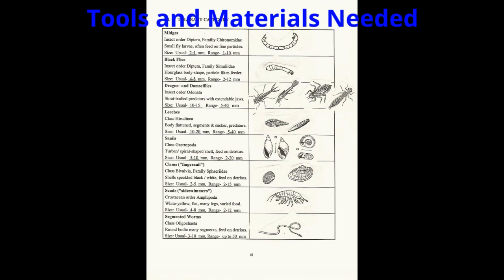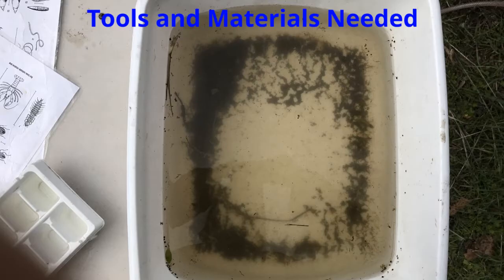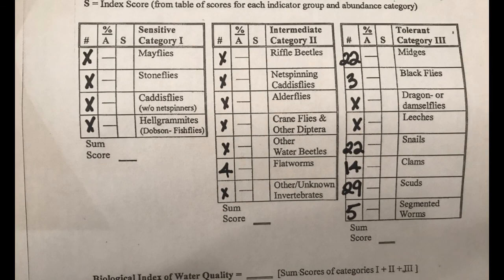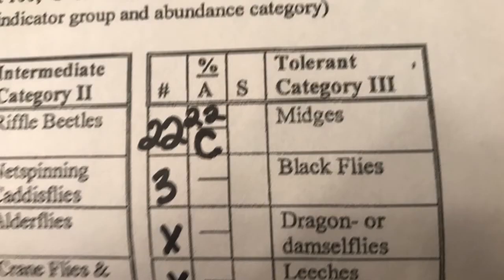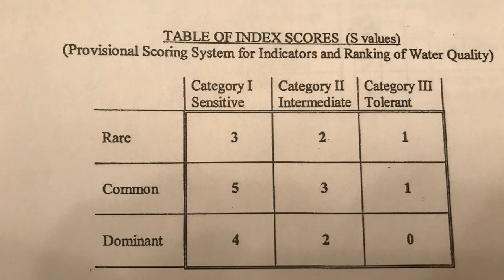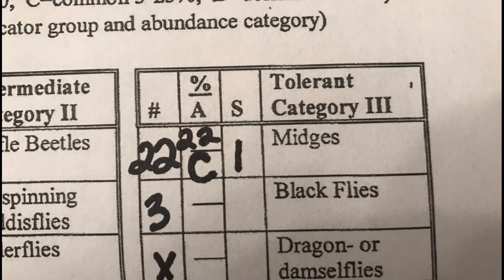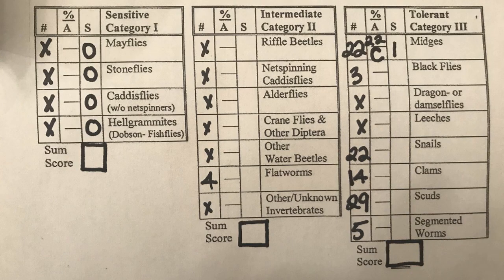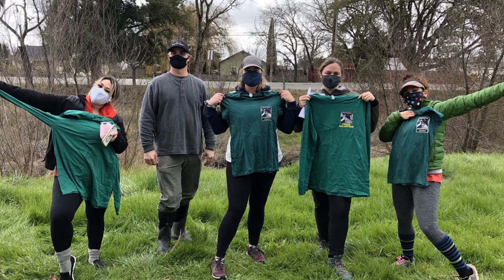AMI Data Collection - Day Three